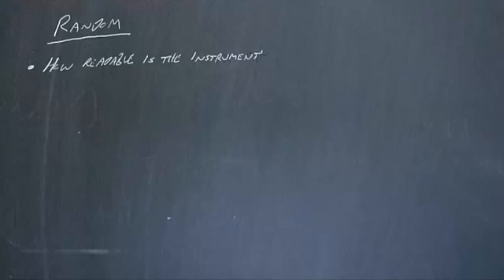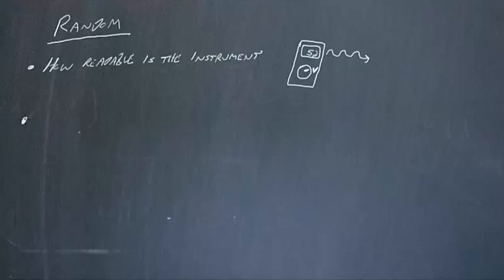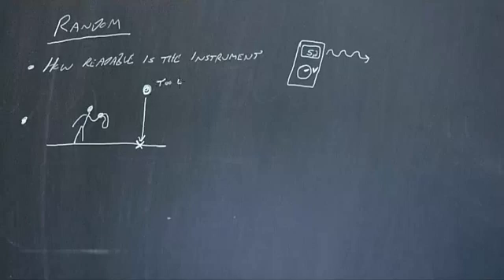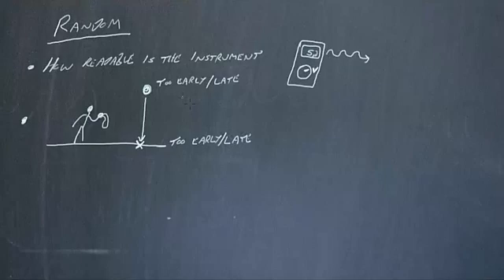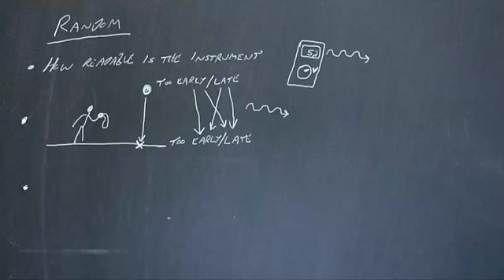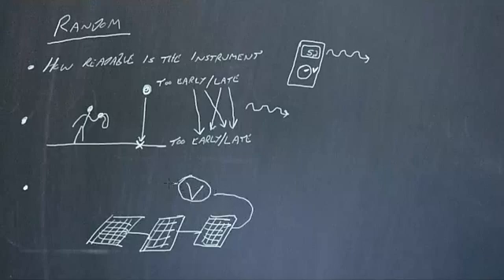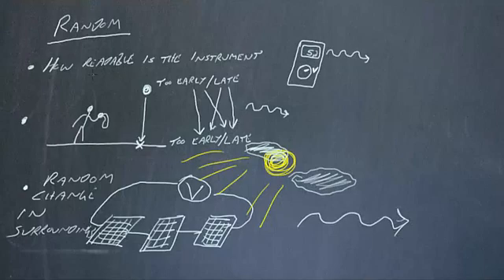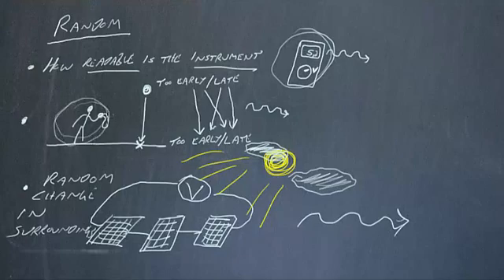Random Errors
Just a short video I made for my students on random error. I'm uploading it in case it's of any use to anybody else out there :-)